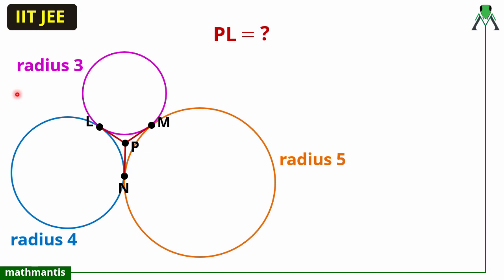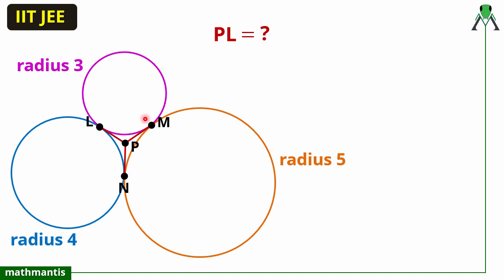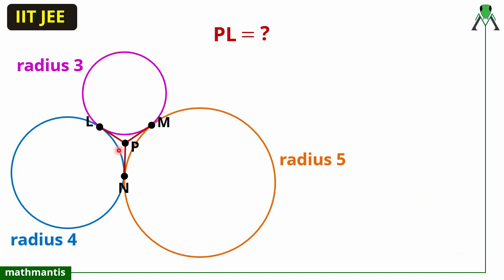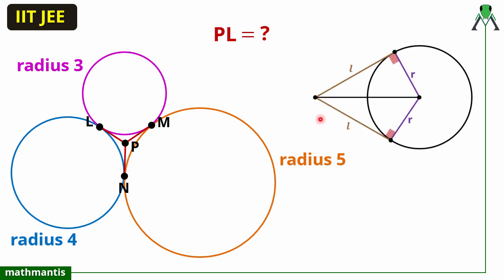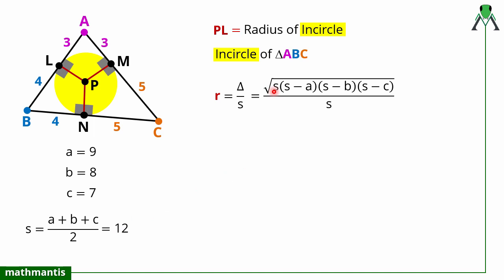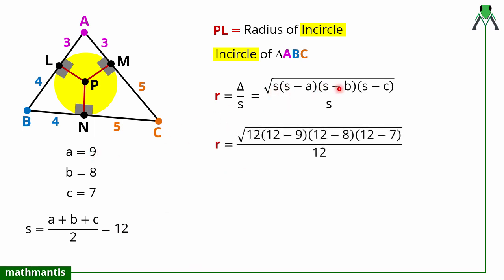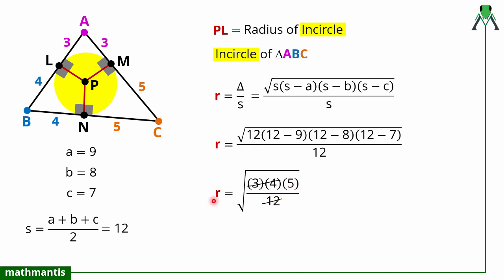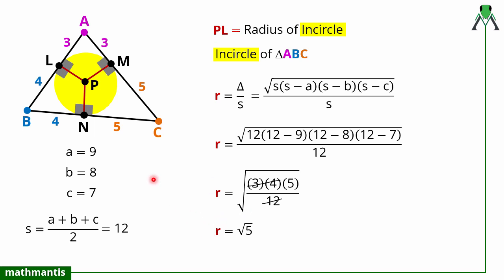Hard Tricky Geometry Problem - Circles IIT JEE Question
In this video, we are going to solve the hardest easy geometry problem which came in IIT JEE Advanced 2005 Paper.

QUESTION:
Circles with radii 3, 4 and 5 touch each other externally. If P is the point of intersection of tangents to these circles at their points of contact, find the distance of P from the points of contact.